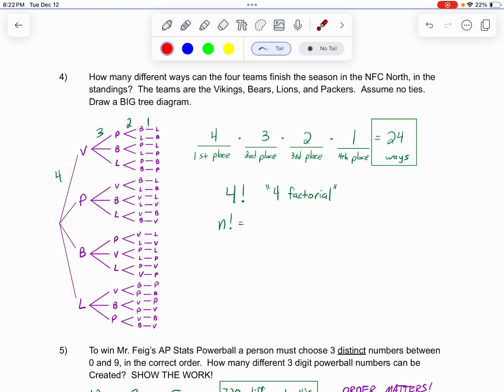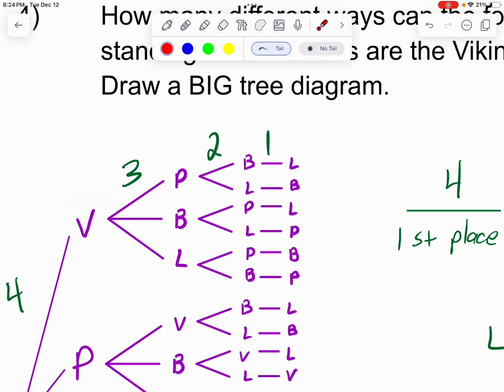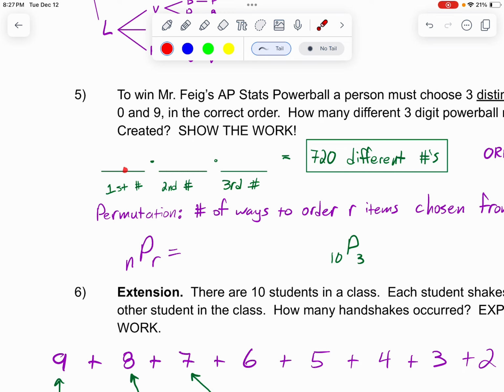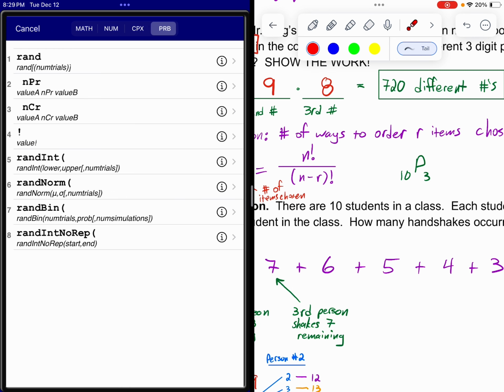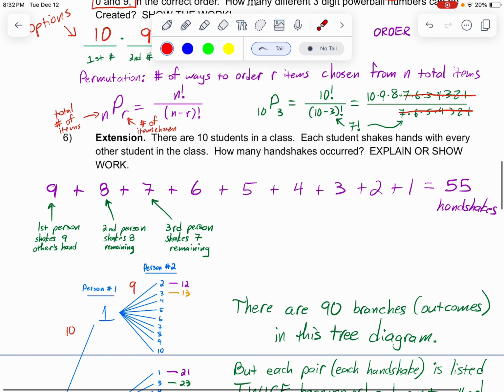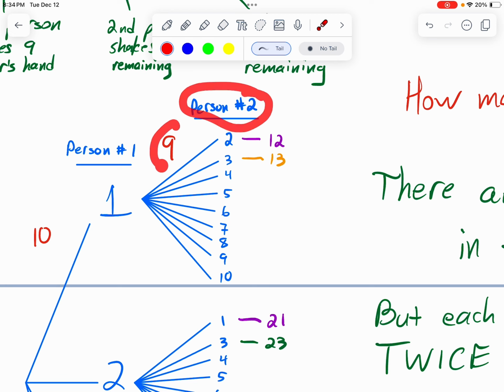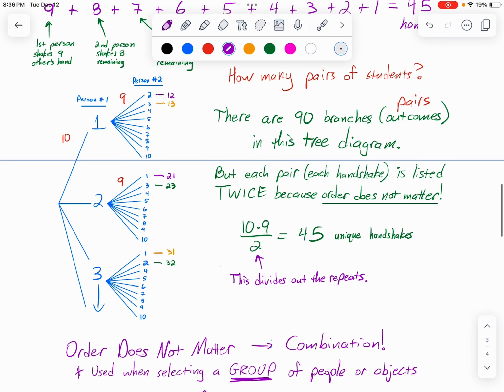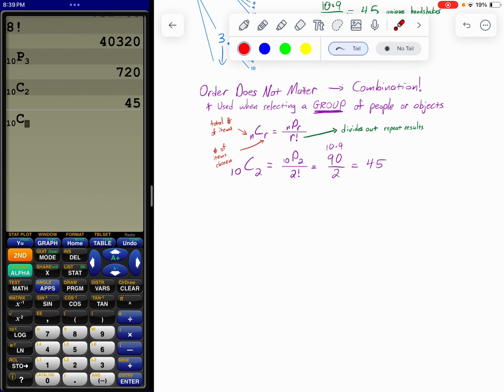Lesson 5.7 Video (Part 2)